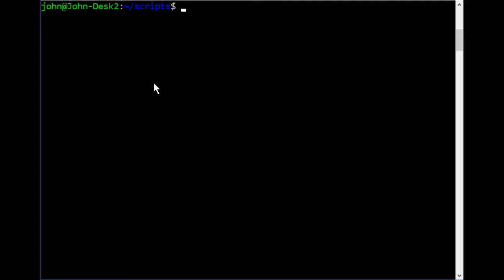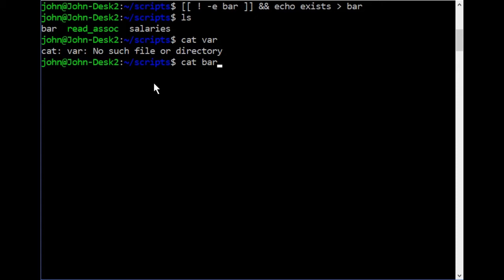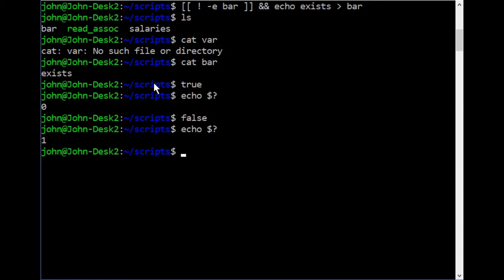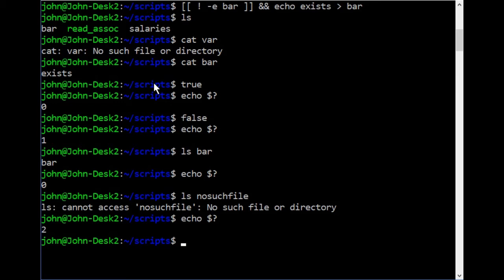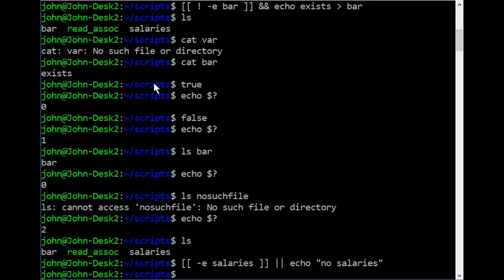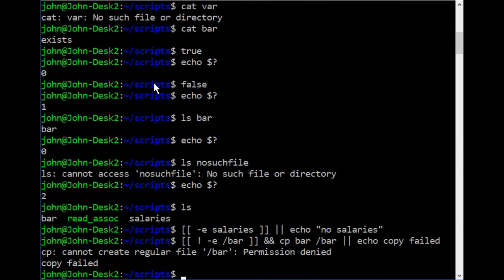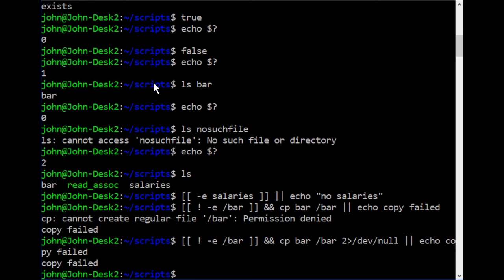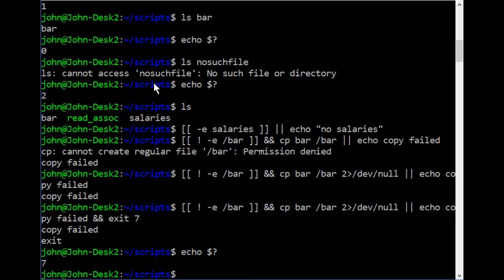How to Use Shell Short Circuit Operators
Learning Tree Instructor John McDermott outlines how to use Shell short circuit operators.